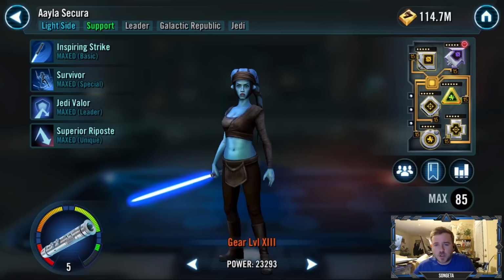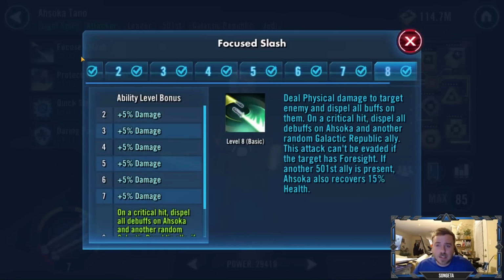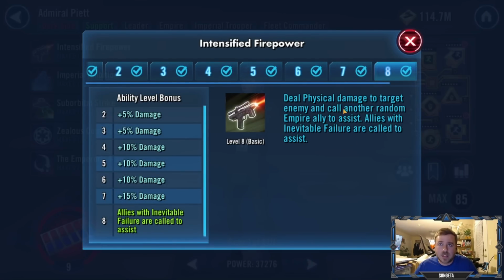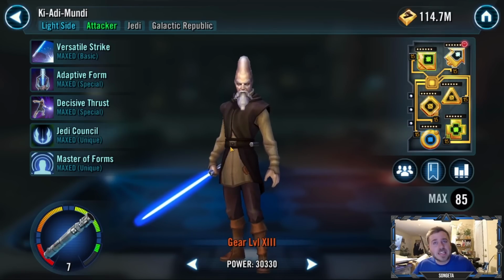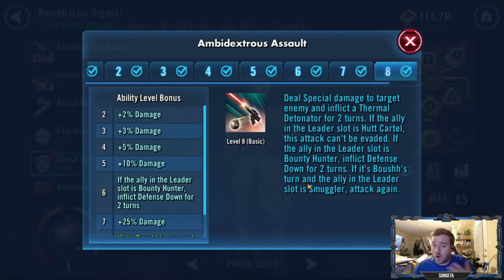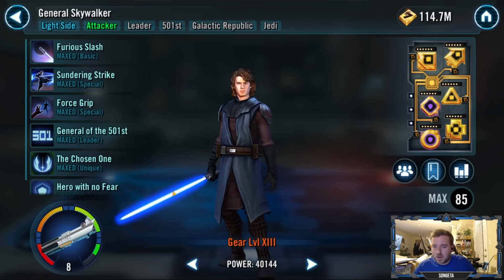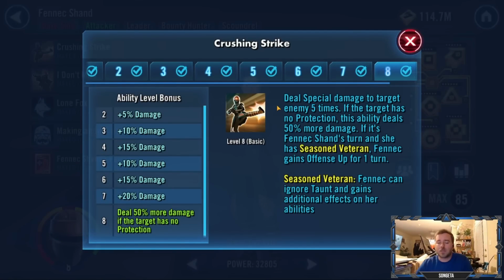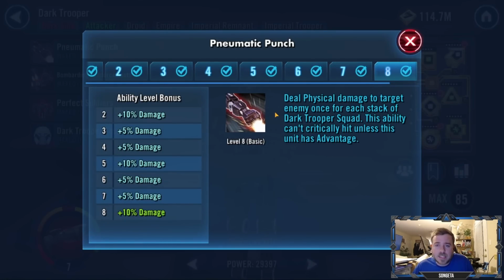The Top 20 Basic Abilities in SWGOH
Some basics in Star Wars Galaxy of Heroes perform far beyond what their name would suggest, and some of these basic attacks have nothing basic about them.